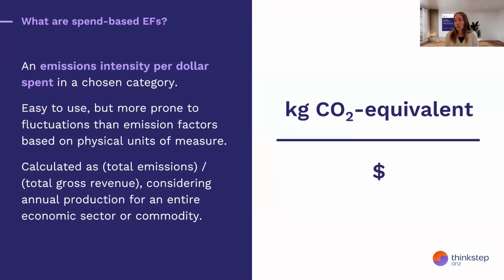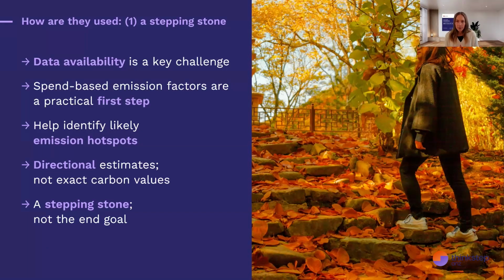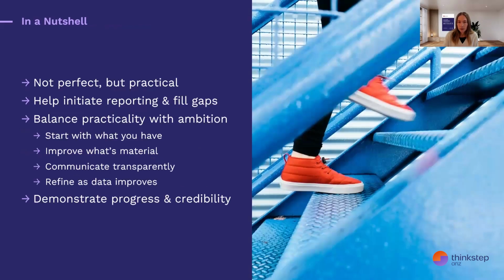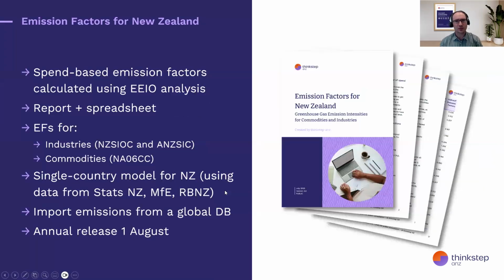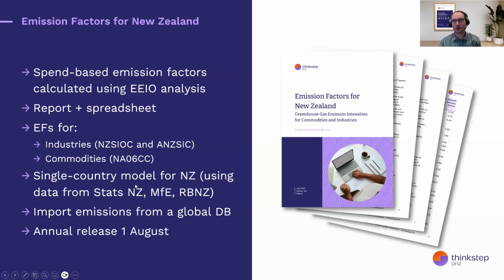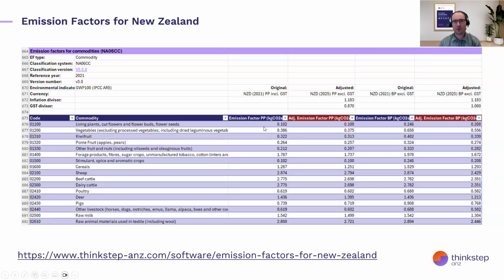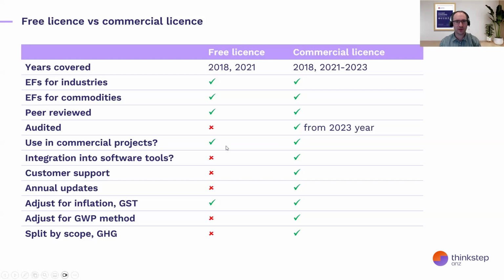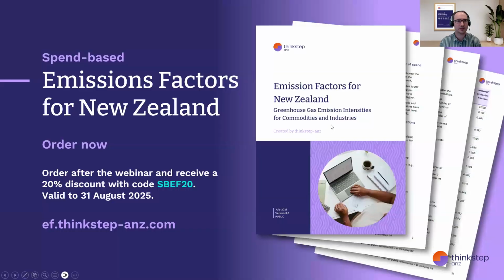Launch webinar: thinkstep-anz’s updated and audited 2025 spend-based emission factors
In this webinar replay, Jeff Vickers  (Technical Director) and  Katharina Bauch (Head of Carbon) from thinkstep-anz unveil the audited 2025 update of spend-based emissions factors for New Zealand - a critical tool for anyone estimating emissions from procurement, investments, or financial flows.

💡 What you will learn:
- What spend-based emission factors are and when to use them
- Transitioning from spend-based to activity-based reporting
- Handling changes in methodology and rebaselining

💡 What is new in the 2025 release:
- Fully independently audited (2023 year)
- Peer-reviewed methodology aligned with Auckland Council
- New many-to-one mapping of industries to commodities
- Inflation and GST-adjusted data
- Excel tool for ease of use
- Annual update cycle (every 1 August)

🎯 Use cases covered:
- Corporate carbon footprints (Scope 3)
- Financed emissions (PCAF-aligned)
- Policy and research applications
- Gap-filling and early-stage estimation for hard-to-measure sources

🧰 Spreadsheet walk-through includes:
- Choosing between basic vs purchase prices
-  Industry vs commodity emission factors
- Adjustments by GWP method, scope, gas, and source (domestic/imported)

💬 Popular questions covered:
- Can SBEFs be used in commercial construction?
- Are they applicable in Australia?
- What data is needed for financed emissions?
- Do you need to re-baseline due to method updates?

Interested to learn more or to purchase the commercial 2023 dataset?

This webinar was recorded on 31 July 2025

⏱️ YouTube Timetags

1:19 – What are spend-based emission factors? (Caterina Bowker)
2:20 – Typical use cases: corporate footprints, financed emissions, sectoral research
4:35 – Using SBEFs to fill data gaps and identify material hotspots
6:40 – Transitioning from spend-based to activity-based methods
8:22 – What's new in the 2025 release (Jeff Vickers)
9:30 – Peer review and audit details
10:15 – Commercial version audit by McEwen Shaw (2023 data)
12:30 – Methodology: input-output modelling and economic mapping
14:45 – Spreadsheet tool walkthrough (inflation, GST adjustments)
16:18 – Price differences and margin effects explained
18:25 – Public vs commercial version comparison
19:20 – Choosing the right emission factor (decision tree overview)
21:27 – Q&A begins
21:50 – Quarterly inflation: why included and how to update
22:45 – Applicability in Australia
23:30 – Licensing for networks and organisations
24:15 – Access to audit report
24:45 – One-to-one vs many-to-one mapping explained
26:00 – Calculating financed emissions using basic prices
28:00 – Construction sector considerations and limitations of averages
30:10 – Scope 1, 2, and 3 within the modelling framework
32:00 – Inflation adjustments using midpoints and CPI